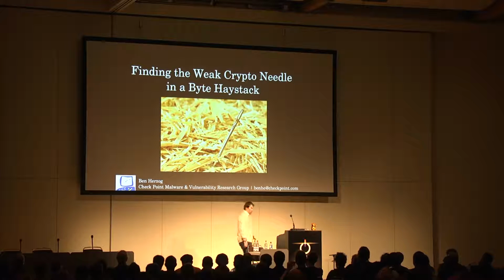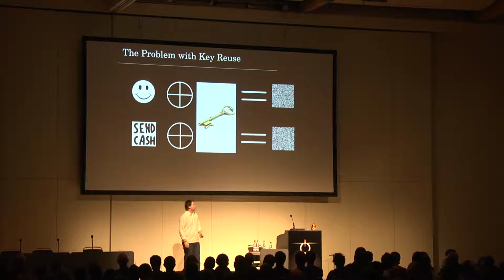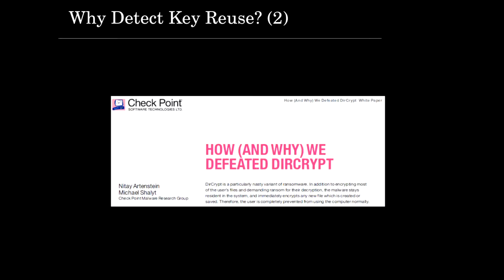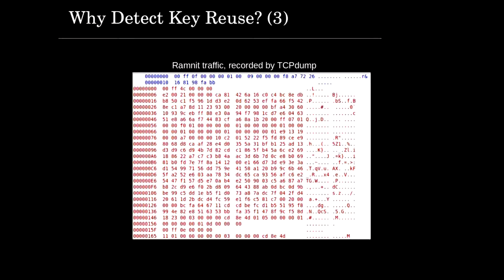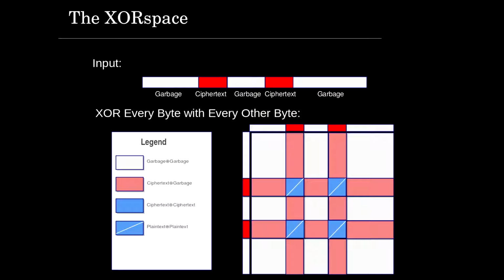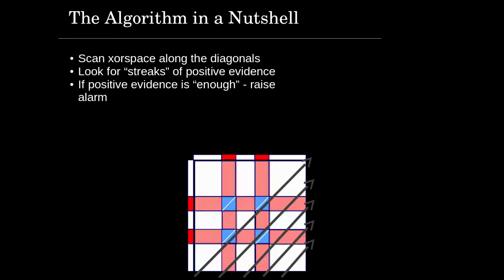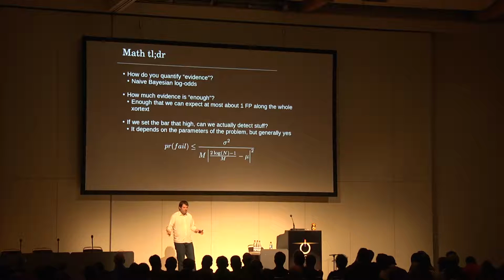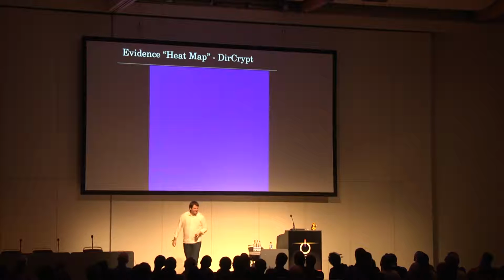31C3 - Finding the Weak Crypto Needle in a Byte Haystack